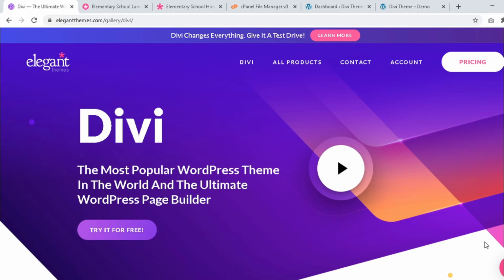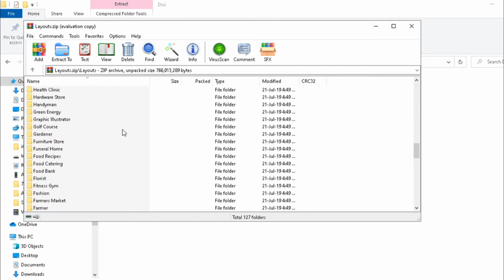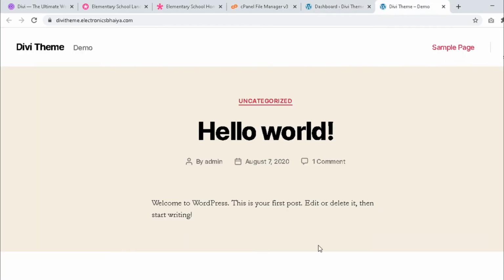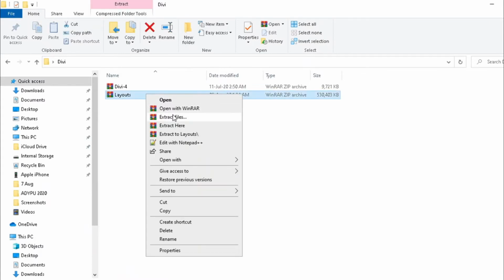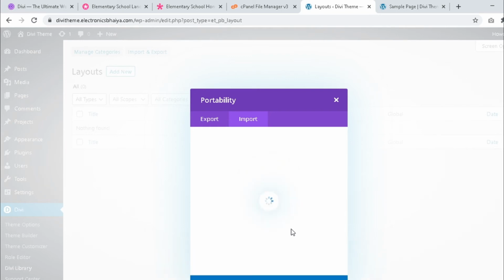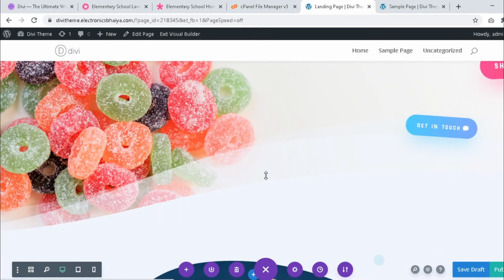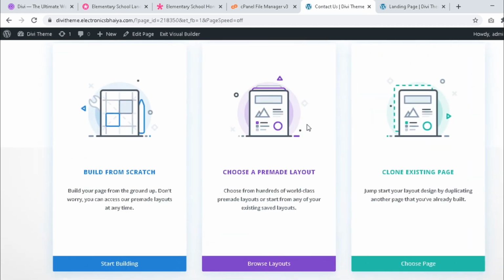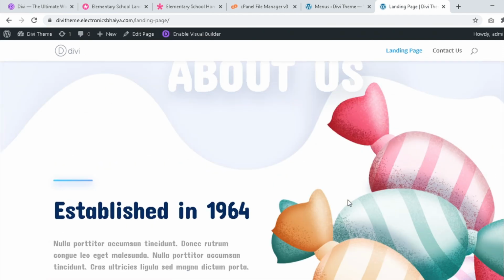Divi Theme GPL Aboli Tutorial step by step full installation how to use best theme for Wordpress